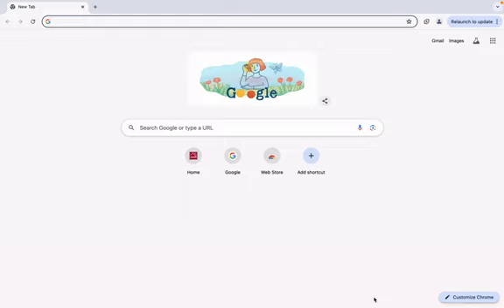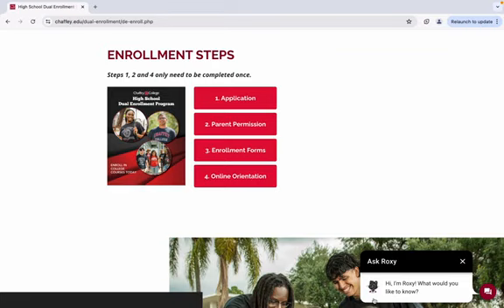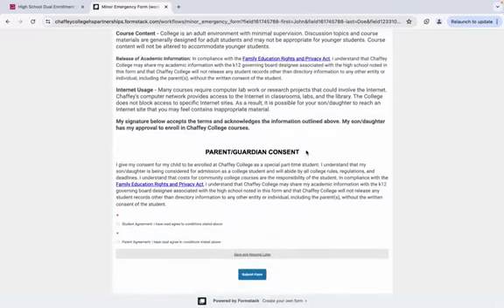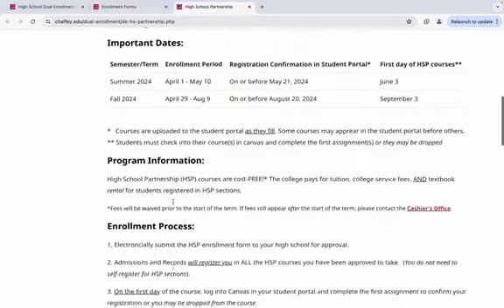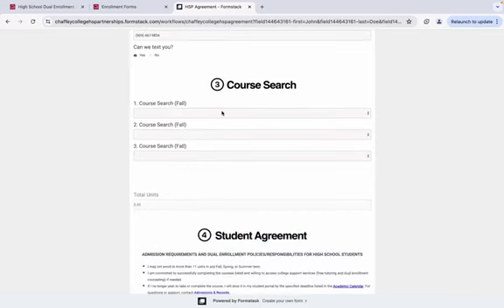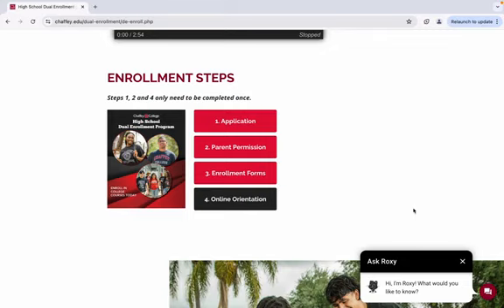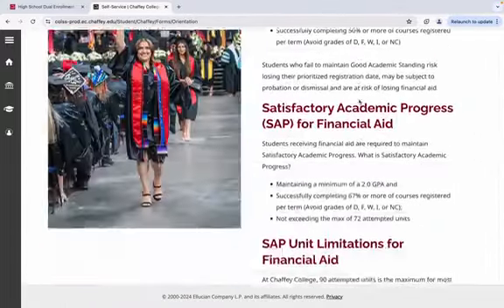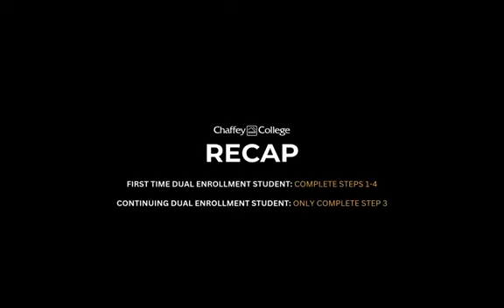How to Enroll in Dual Enrollment at Chaffey College - video description mix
Learn the step-by-step process for enrolling in dual enrollment at Chaffey College. This video guides you through the application,, and registration to help you start earning college credits while still in high school.